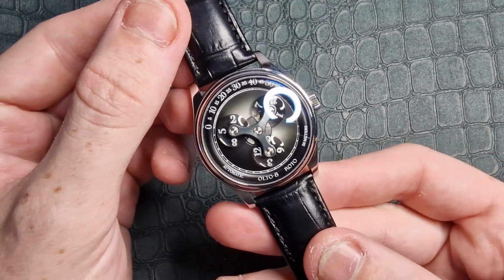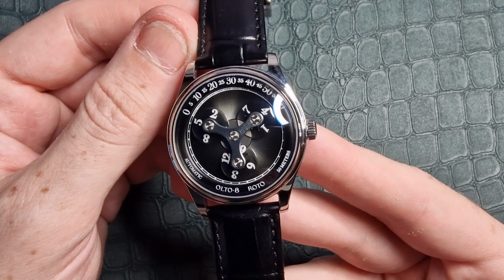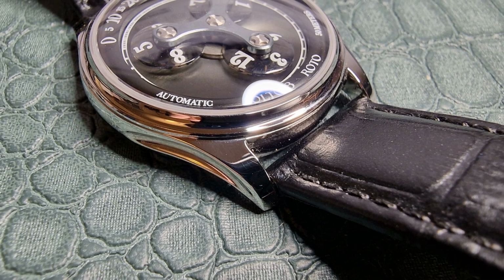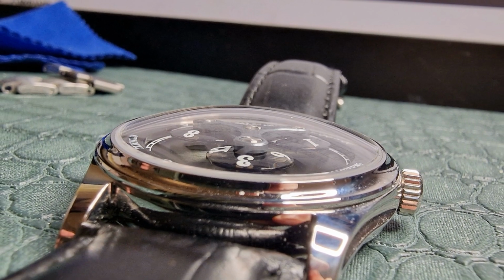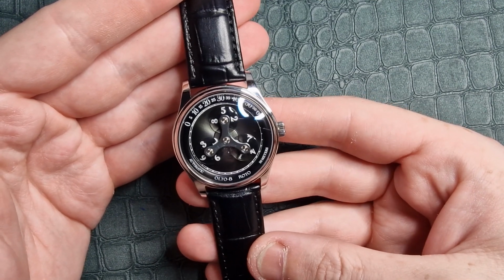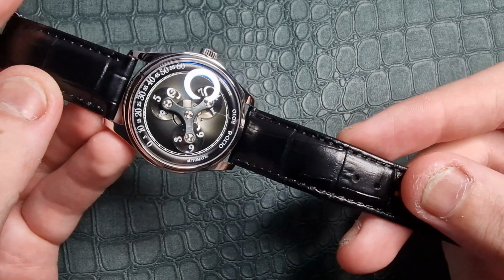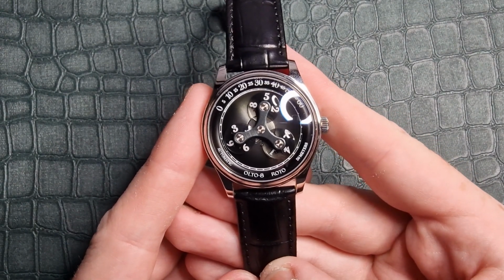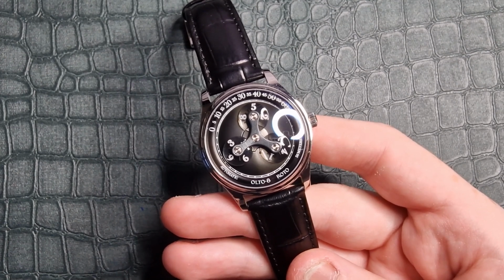Wandering Hours On A BUDGET? - Olto-8 Roto Review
The most accessible wandering hour piece on the market. Kickstarter below.

MY TOP 5 ALIEXPRESS WATCHES

PAGANI DESIGN DAYTONA

SEESTERN TITANIUM PELAGOS

BALTANY VINTAGE

SAN MARTIN GMT

AESOP TOURBILLON